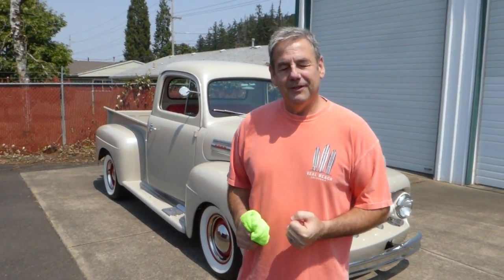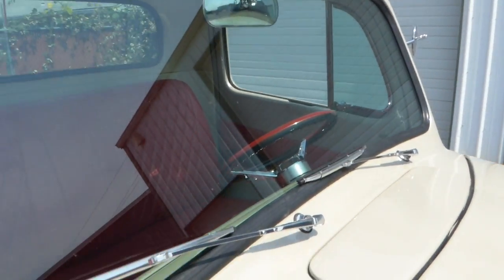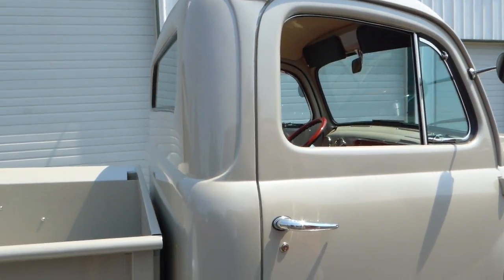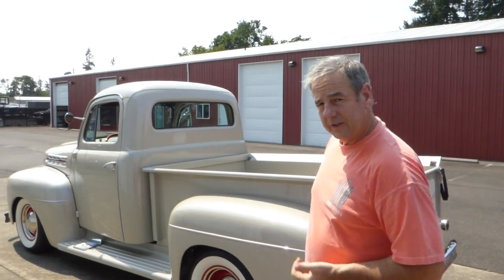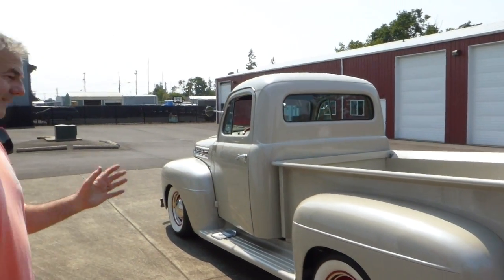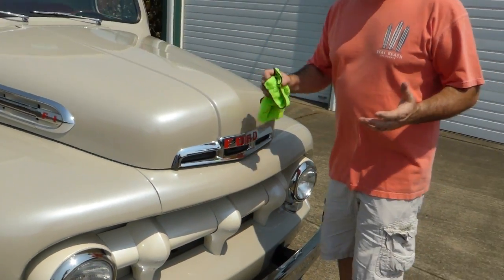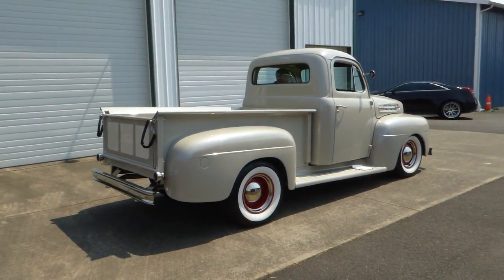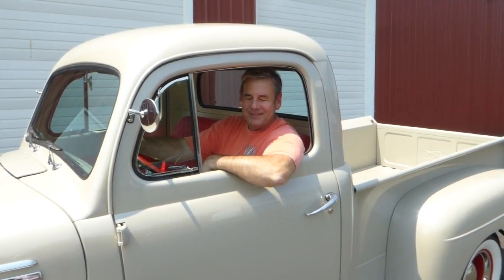1951 Ford F1 Pick up Truck "SOLD" West Coast Collector Cars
Beautiful restoration, and upgraded professional build on this 1951 Ford F1, beautiful  paint, Ford 4.6L, 3 valve V8 engine with a 5 speed automatic transmission. Beautifully restored interior in vibrant red seat and accents. Power Steering, power 4 wheel disc brakes, Air Conditioning, chrome tilt column with custom steering wheel, all new antique style gauges, Classic Steelie wheels with white wall radials, and a nice raked stance. For additional information and photos of the truck, please visit: westcoastcollectorcars.com